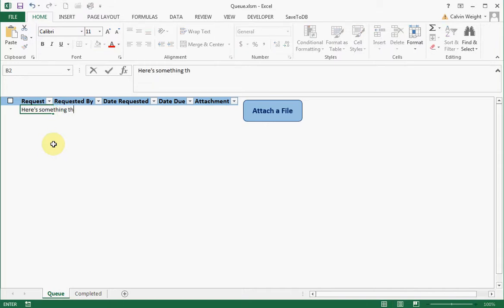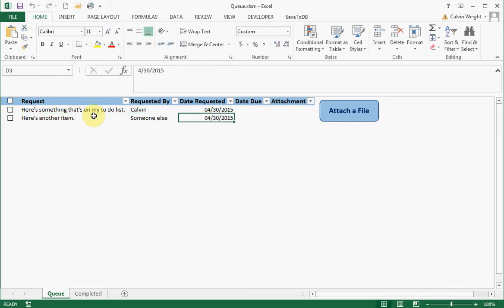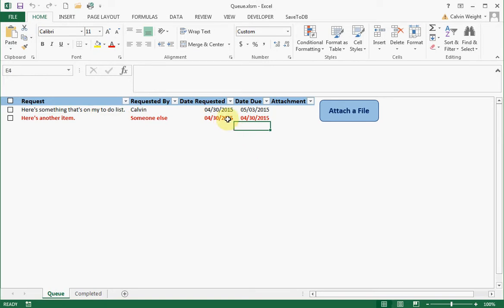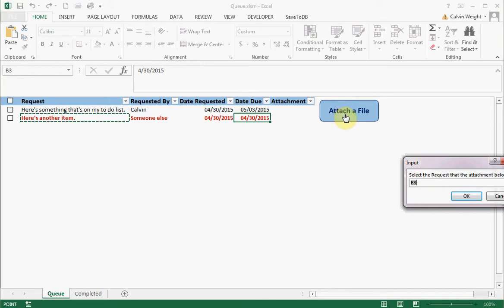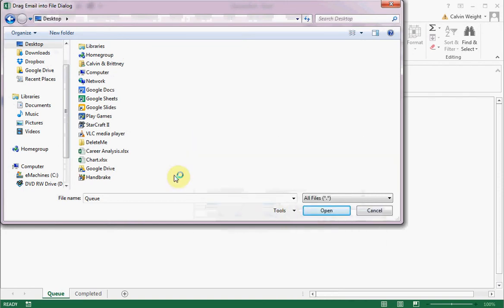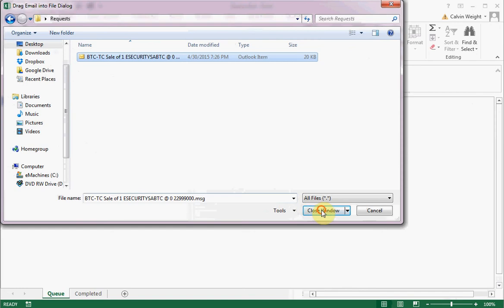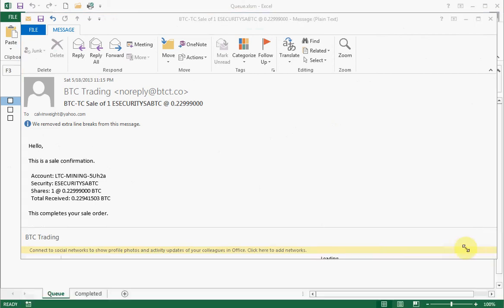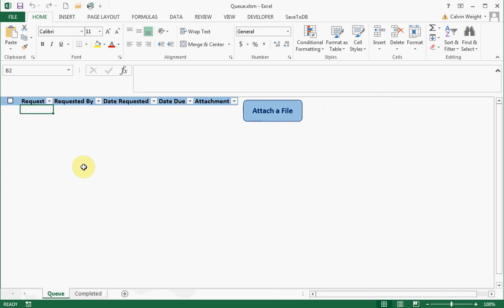To Do list in an Excel Queue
This is a file that can organize tasks into a work queue. It is very interactive and allows you to organize items by due date. The best feature is that it allows you to create links to emails so you can keep information about each request in the same place.